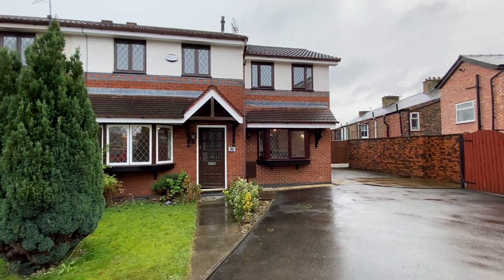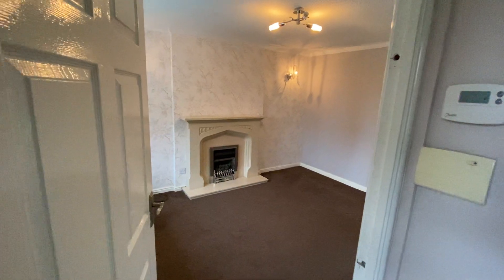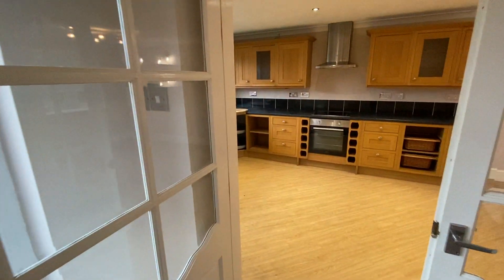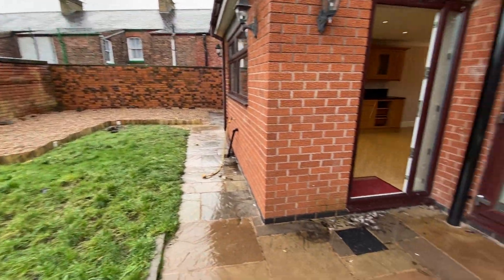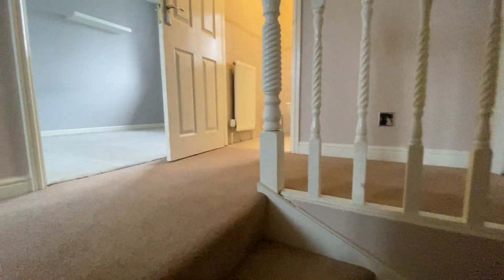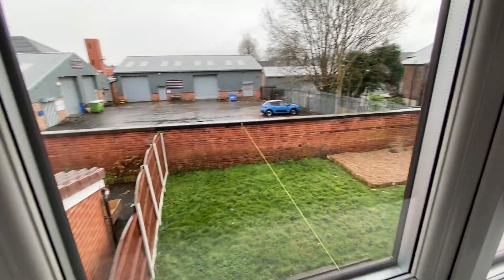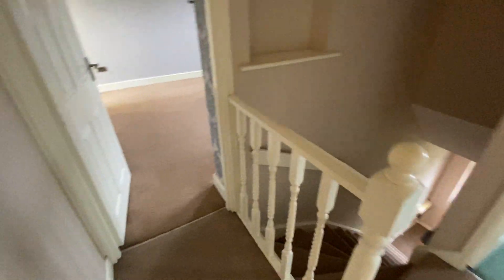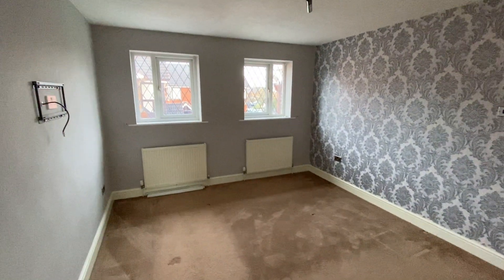Waterslea Eccles M30 To Let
This Immaculately presented THREE DOUBLE BEDROOMS and LOADS of living space! This extended three bedroom property is PERFECT for any family or professional looking for that extra living space. Located in a cul-de-sac on a popular modern estate in Eccles and a short walk to the diserable Monton Villagw which boasts a host of Shops, restuarants and bars. With TWO RECEPTION ROOMS and a KITCHEN/DINER which offers plenty of light flowing through to the ground floor. To the first floor are three double bedrooms one with a four piece bathroom suite and another offering fully fitted wardrobes and ENSUITE.